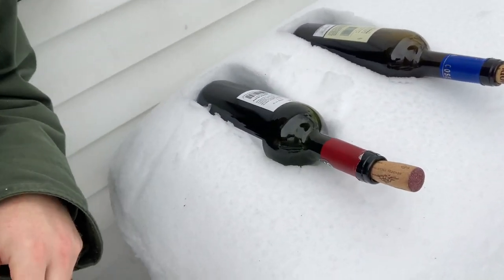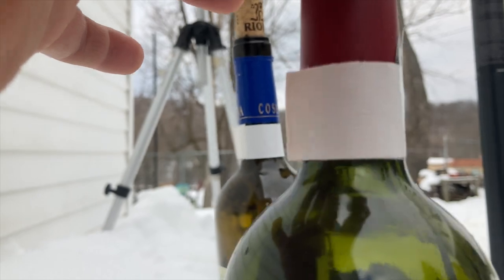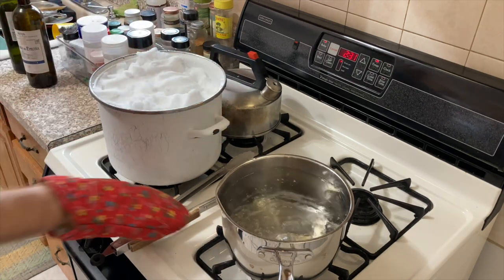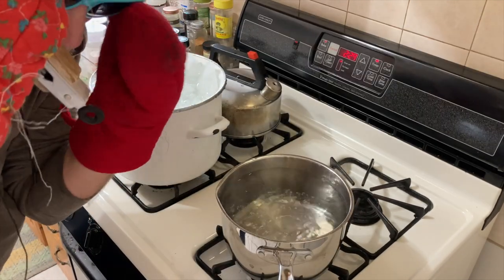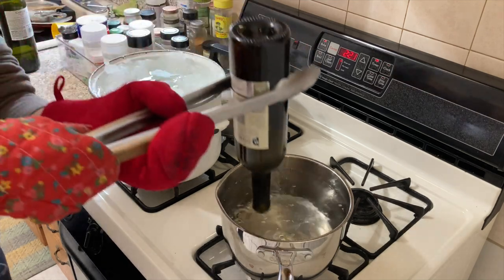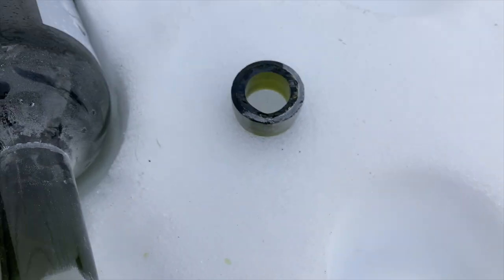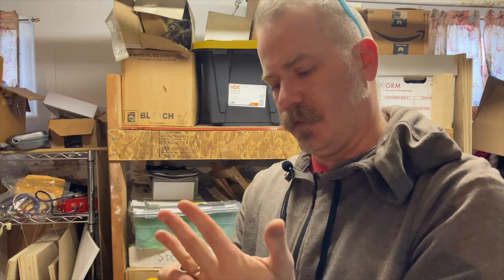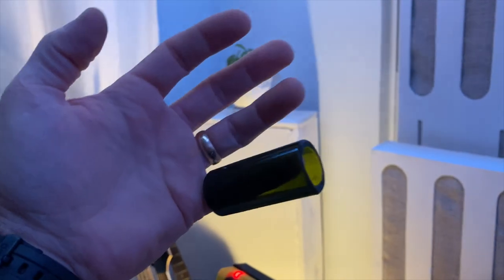Homemade Wine Bottle Guitar Slide Build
I fail to use the hot water/cold water method and instead put my diamond grinder to work making a guitar slide from a wine bottle neck.